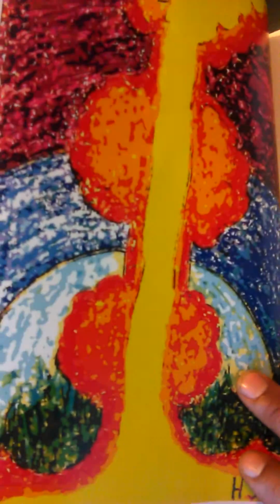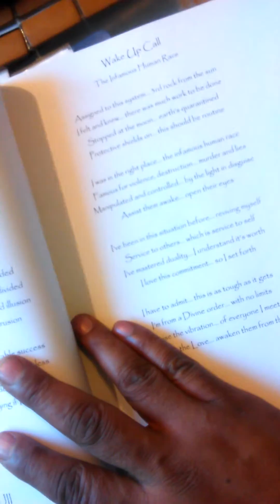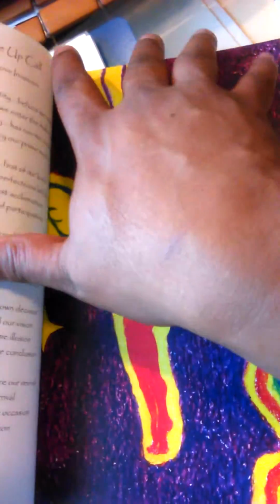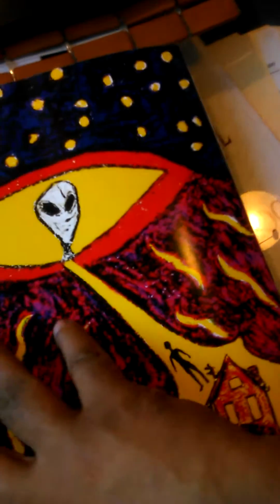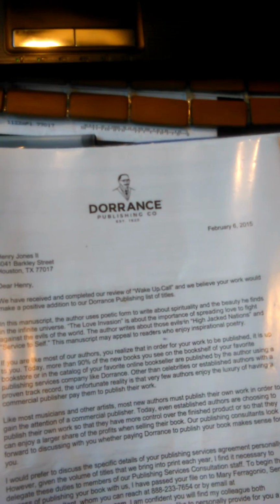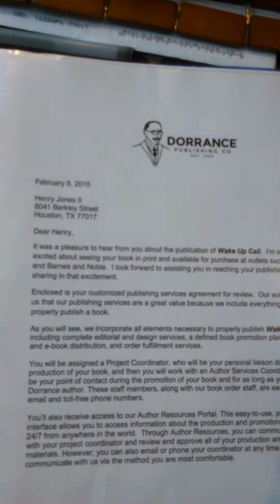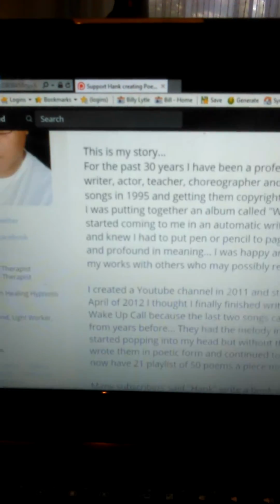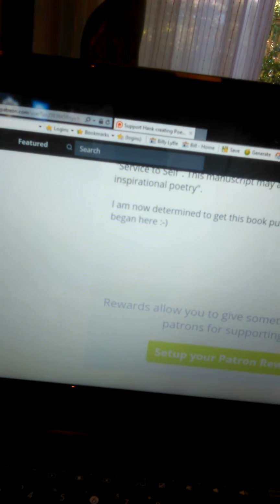October 10, 0003 Hank's New Book in Print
It took me 3 days to post this video... Youtube was not letting it be posted... I think Youtube.. but who really knows ???